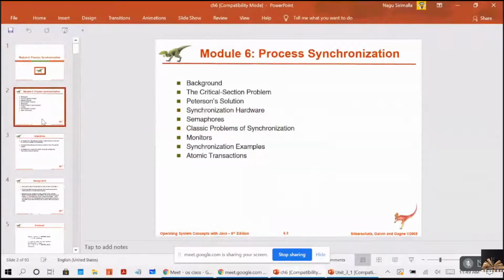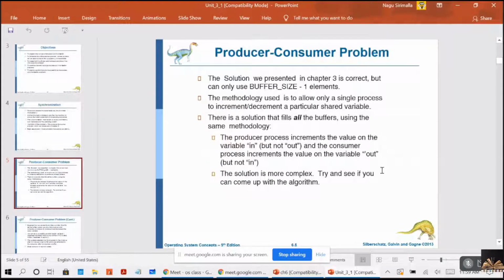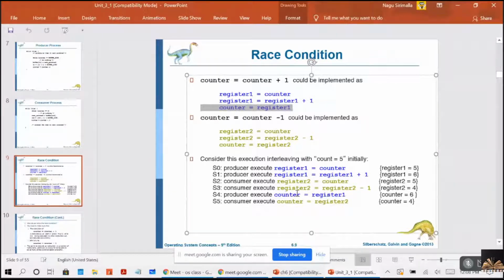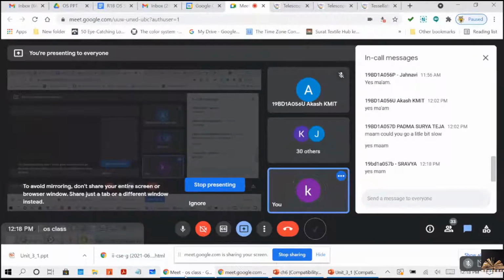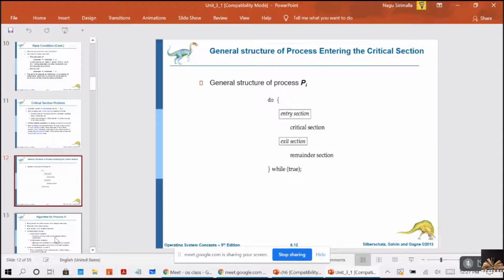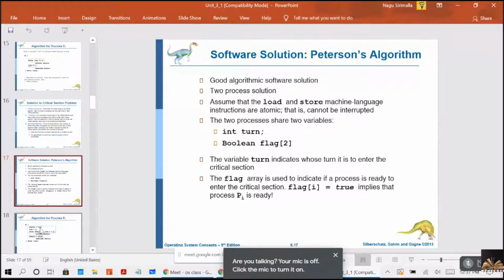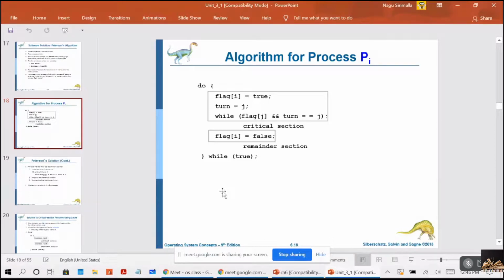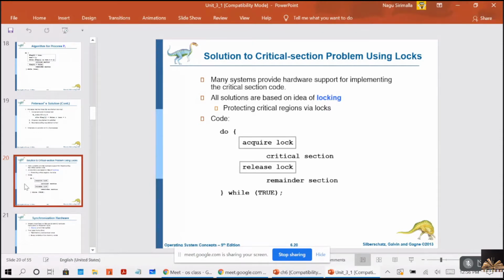20. OS unit 3 (JNTUH 2-2) 16-06-2021